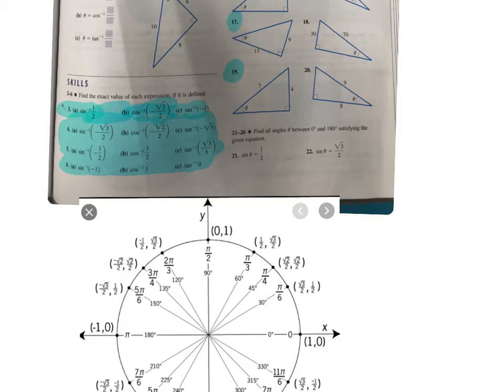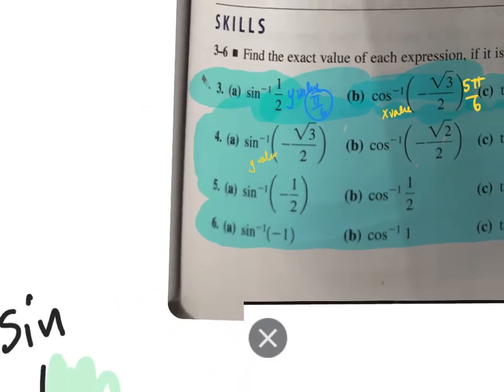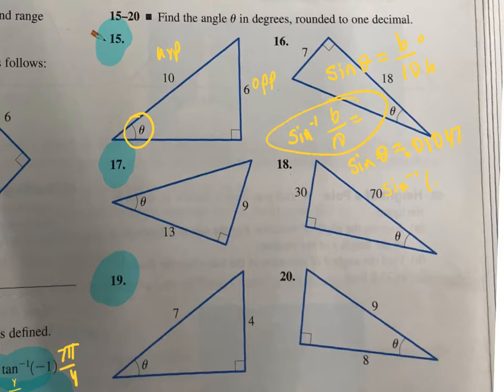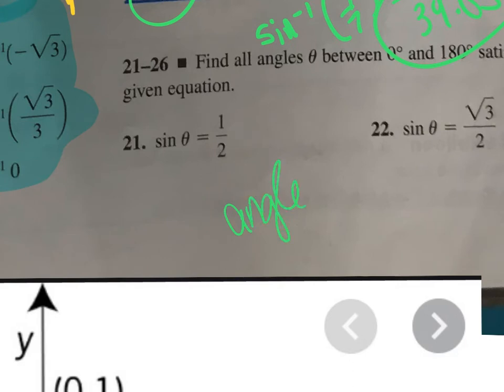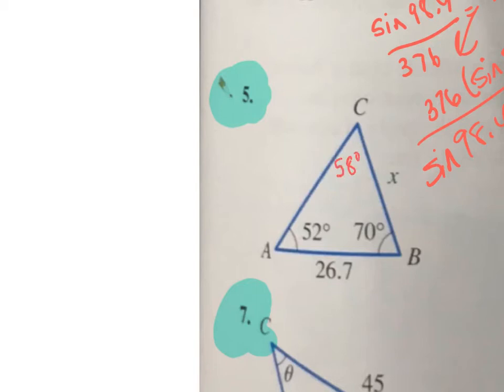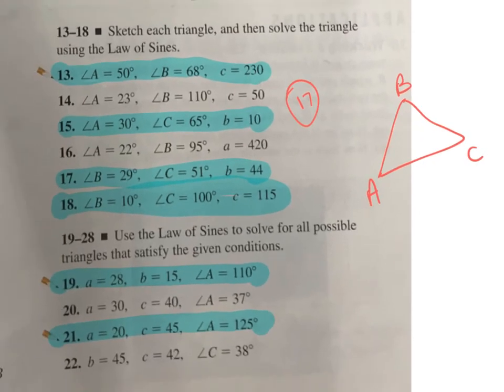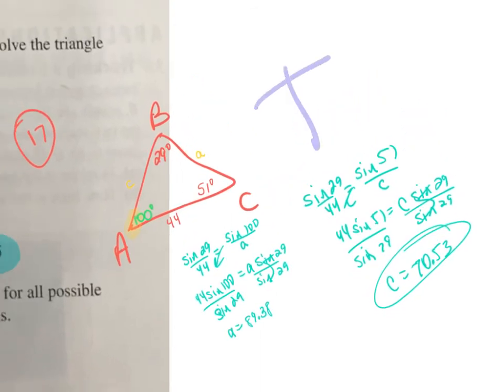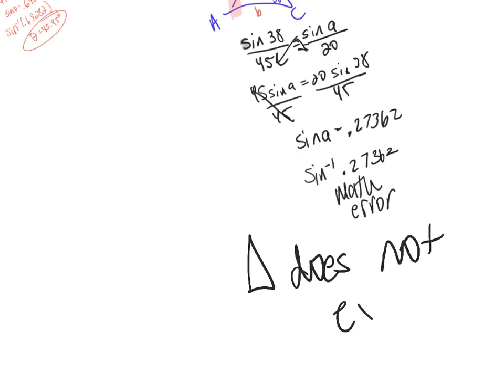3.20 CAT 6.4-6.5 practice